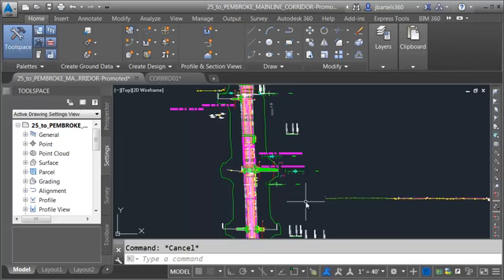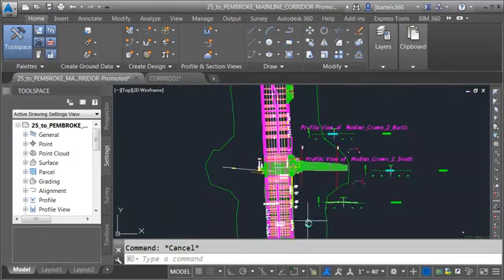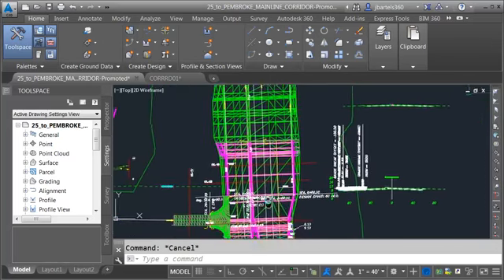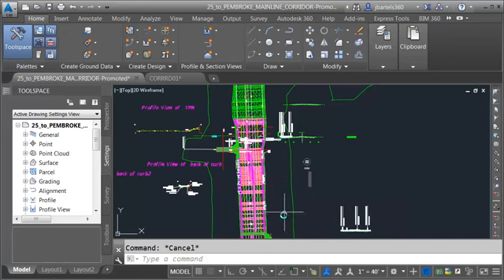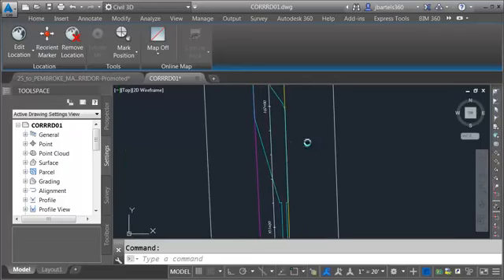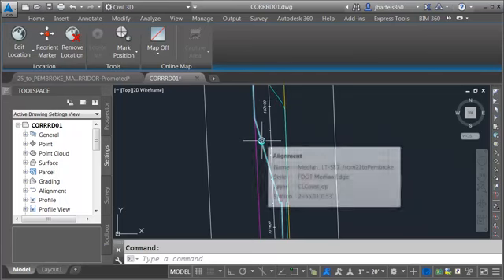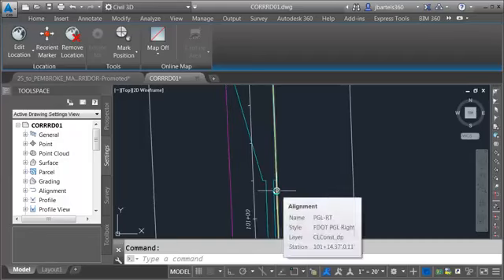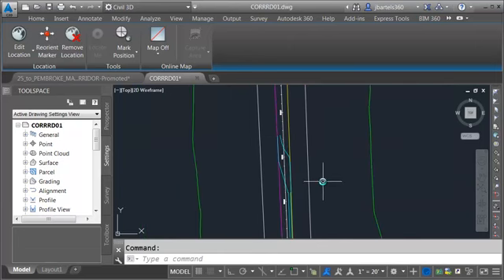10 July 2024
Hub of Excellence